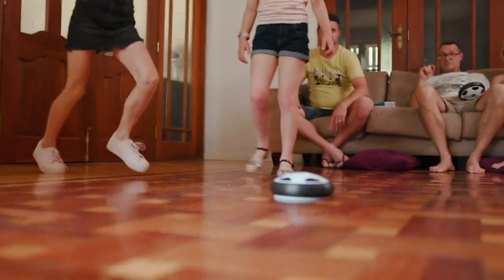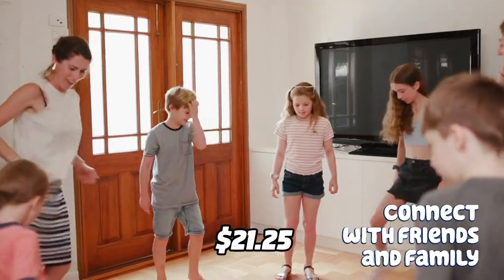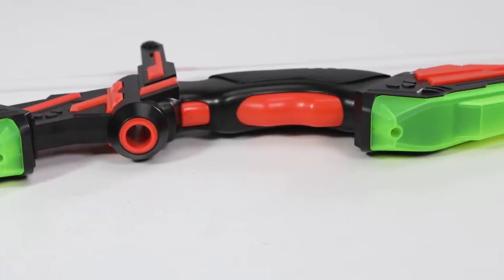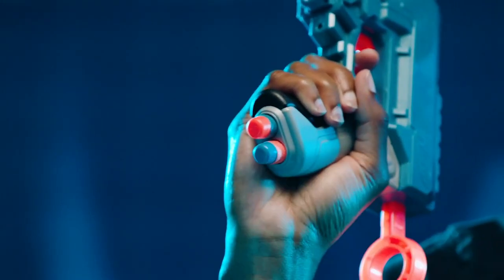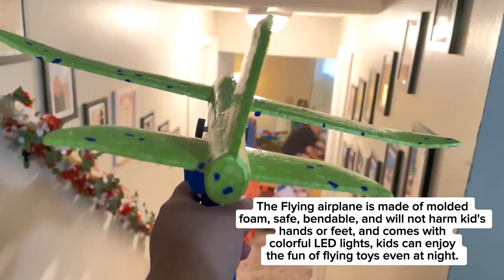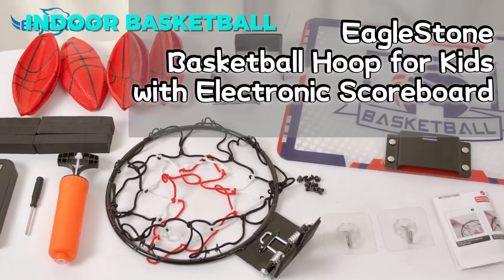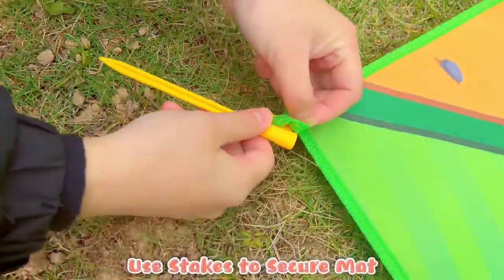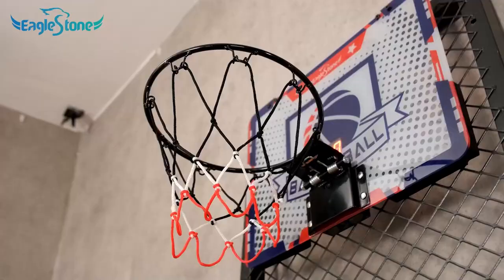8 Best Sports and Outdoor Play Toys on Amazon!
00:00 Intro

00:27 Let Loose Moose Hover Soccer Ball

01:00 TEMI Kids Archery Bow Arrow Toy

01:48 Flybar Pogo Trick Ball

02:27 Nerf Elite 2.0 Volt SD-1 Blaster

03:03 This Airplane Launcher Toy

03:47 ATHLERIA Mini Drone Toys

04:28 EagleStone Kids Indoor Basketball Hoop

05:08 Bigdream Chipping Golf Game Mat